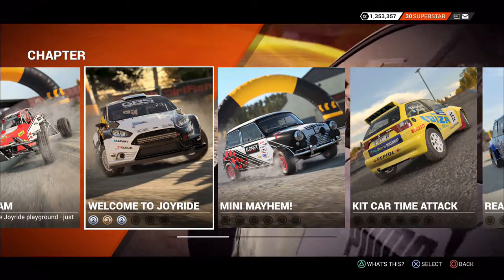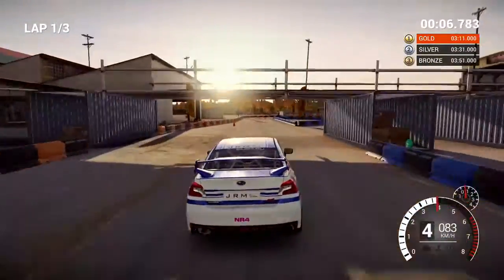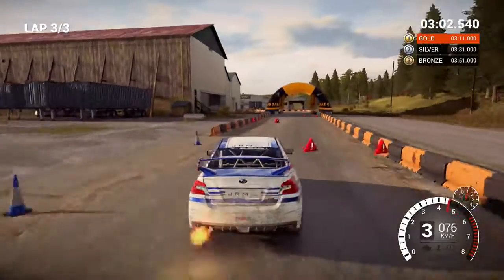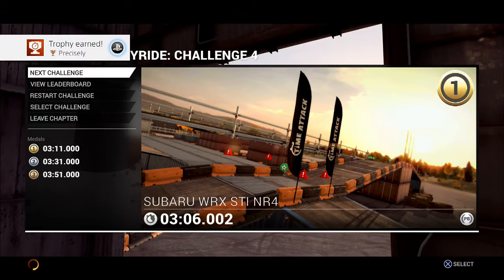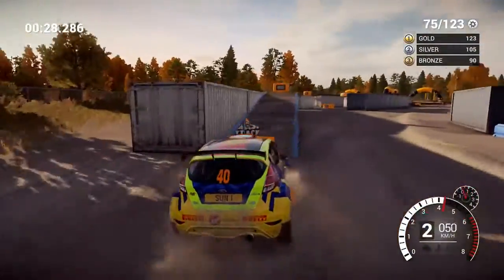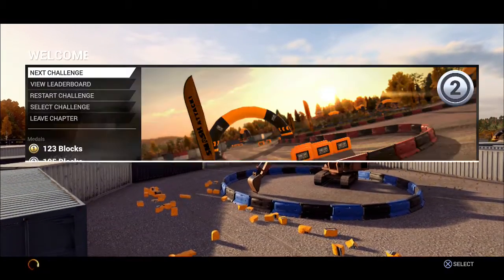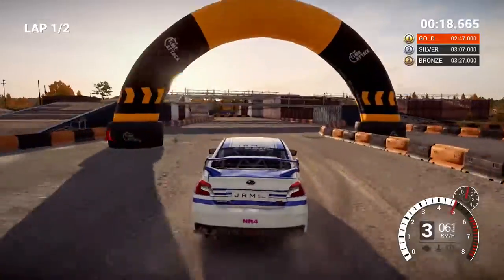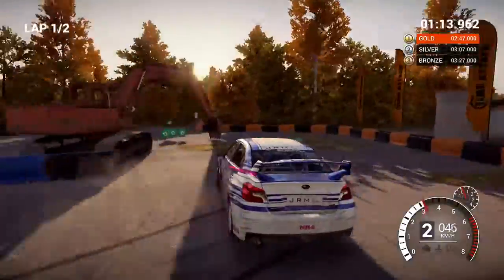DiRT 4 - Joyride Mode (Part 2)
I carry on with the Joyride mode in DiRT 4, finishing off the first section of events.